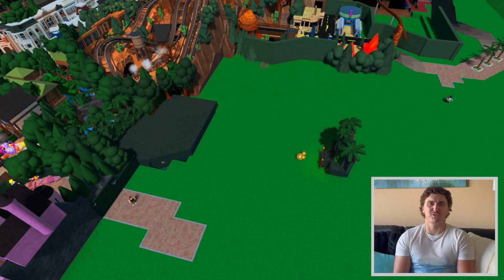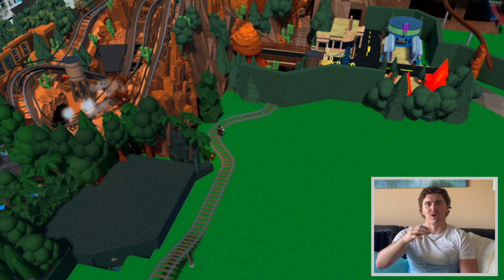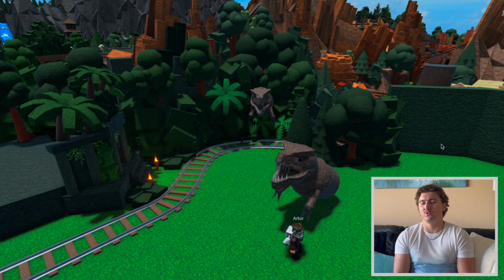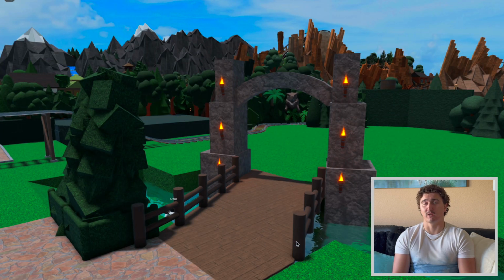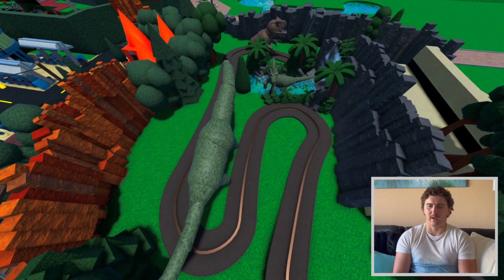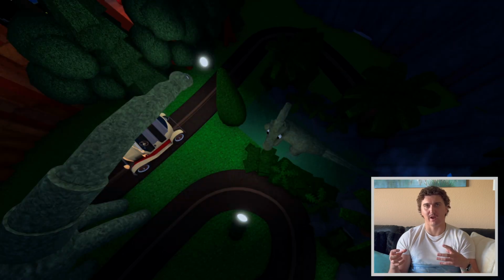Speed Building "Jurassic Trail", inspired by Jurassic Park on Theme Park Tycoon 2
Filmed a speed build timelapse of me building the Jurassic Trail part of my theme park. Inspired by Universal's Jurassic Park and Jurassic World.
The land features one ride and one attraction. Jurassic Trek, a tour through the dinosaur filled forest, and Prehistoric Treehouse, which offers stunning views of the land.
This was all built within a month on Theme Park Tycoon 2.

Originally this video was supposed to be uploaded in HDR but the file was too large for YouTube and took over 12 hours to upload.

be sure to check out my full park tour if you haven't seen it yet:

camera: iPhone 15 Pro
editing: Final Cut Pro
channel: PhilGTV

             End Credits - John Williams